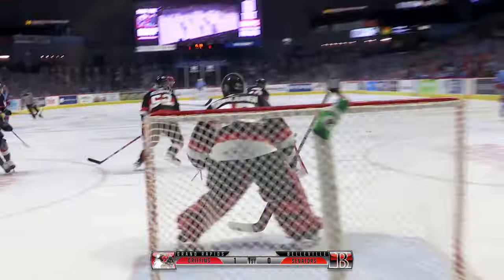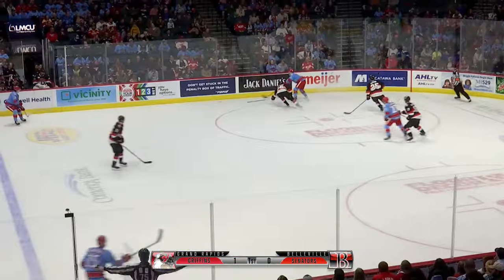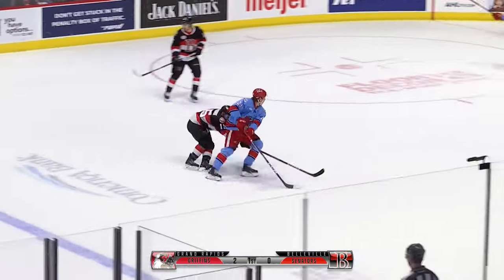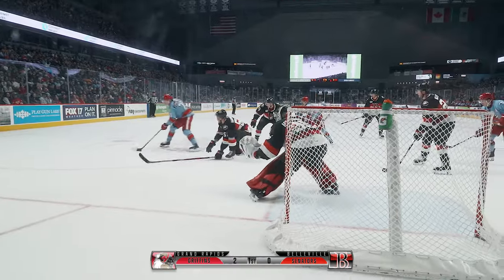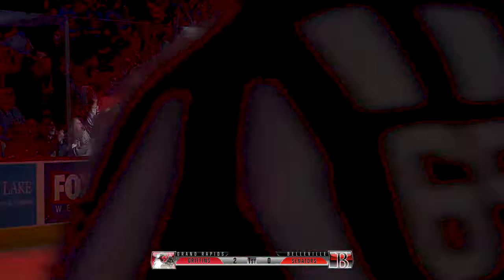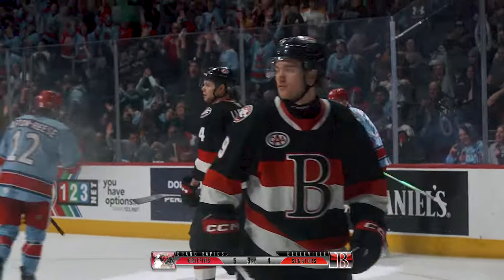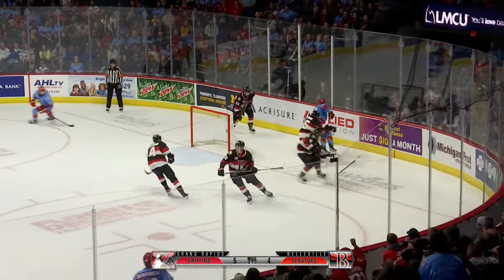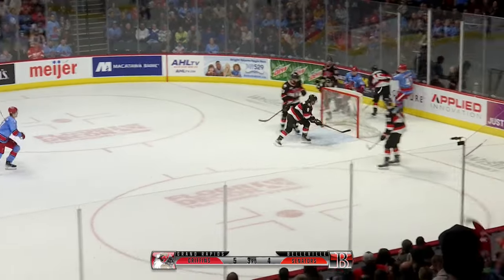1-27-24 | Highlights | Belleville Senators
1-27-24 | Highlights | Belleville Senators